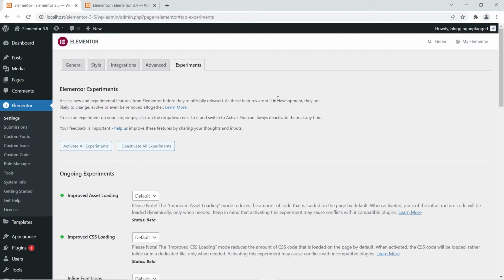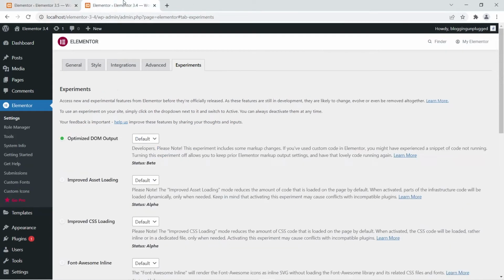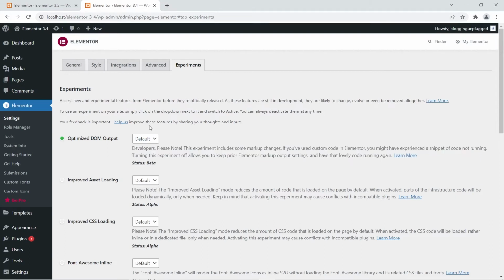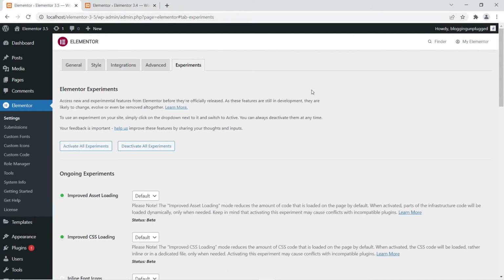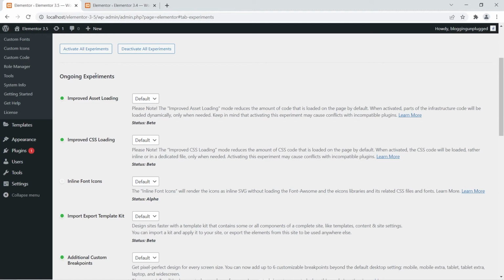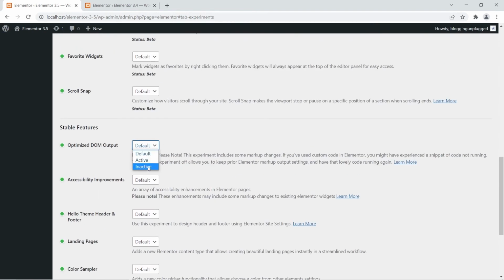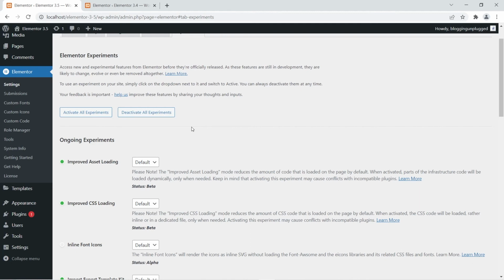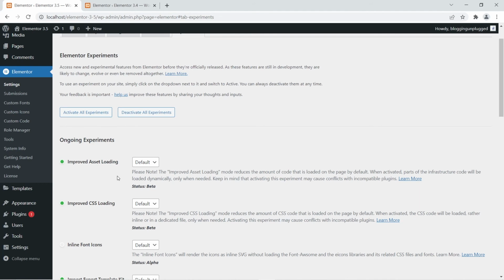Improvements to Experiments Interface in Elementor 3.5 Update | OnGoing and Stable Experiments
Improvements to Experiments Interface in Elementor 3.5 Update | OnGoing and Stable Experiments | Blogging Unplugged Clips

In Elementor 3.5 update, the Experiments Interface has received quite a few changes.

These include addition of option to Activate and Deactivate Experiments and categorization of Experiments for better user experience as Ongoing and Stable Experiments.

In this video we will take you through all these changes and will show you all the improvements to Experiments Interface in Elementor 3.5 Update.

I hope you have found this video and now know about the Improvements to Experiments Interface in Elementor 3.5 Update.

Jasmeet